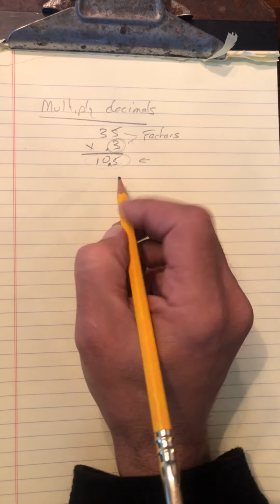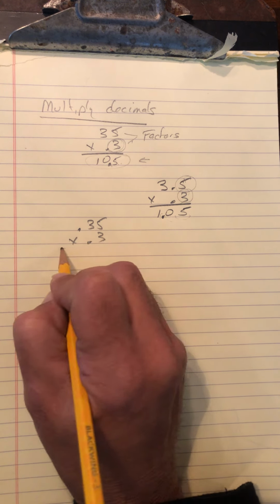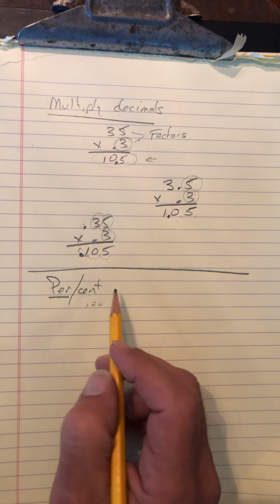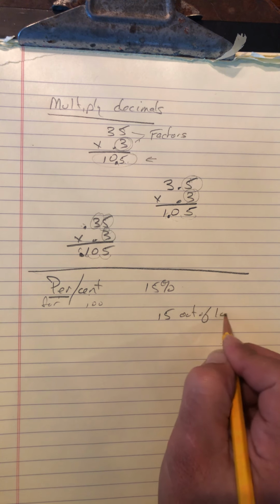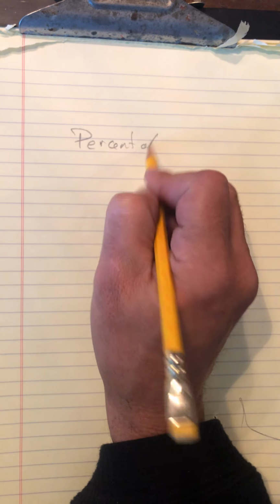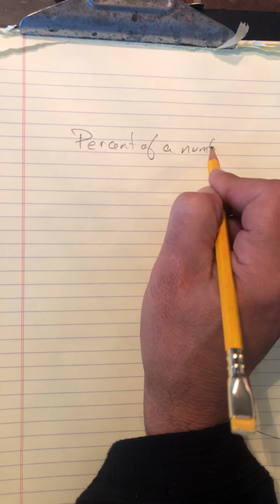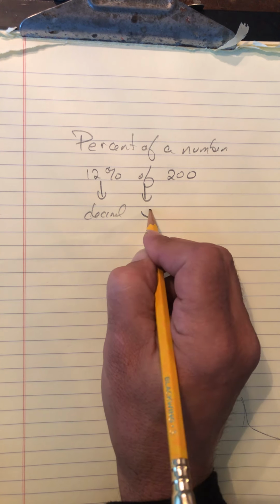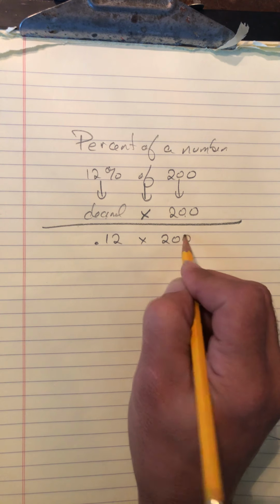September 21, 2020